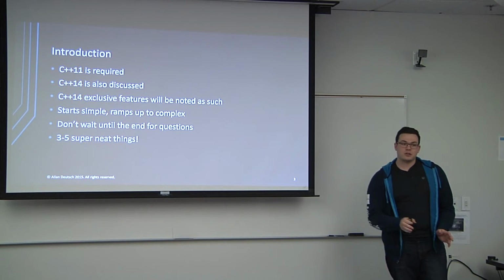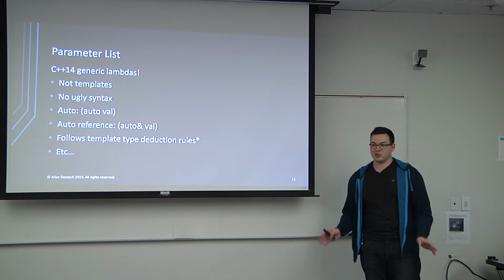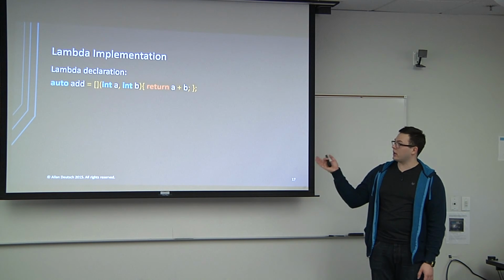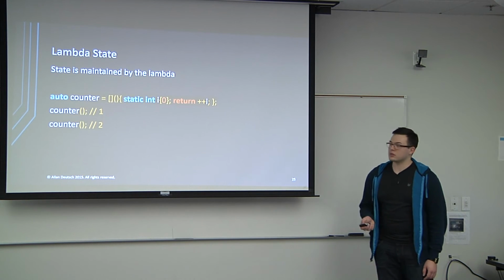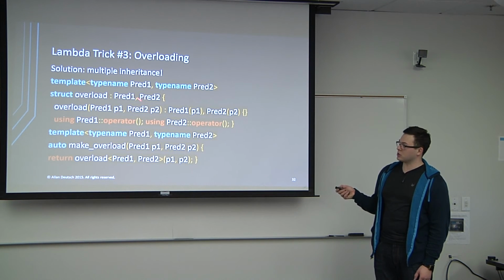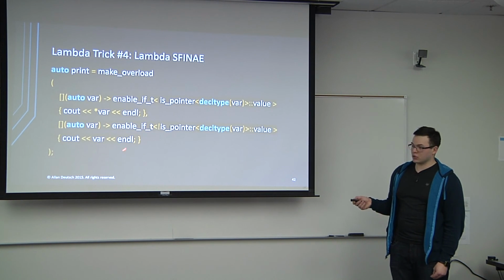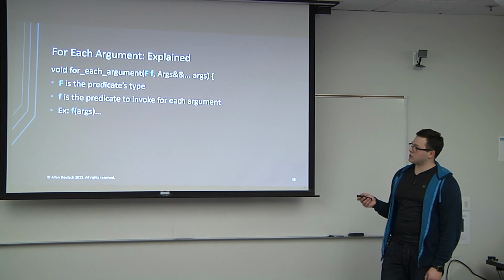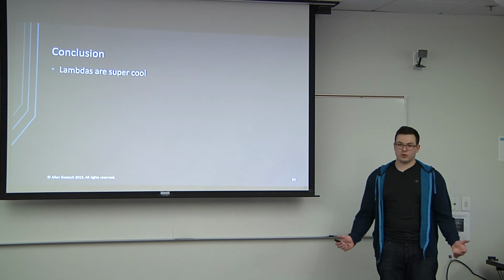Lambdas in Modern C++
Presented by Allan Deutsch